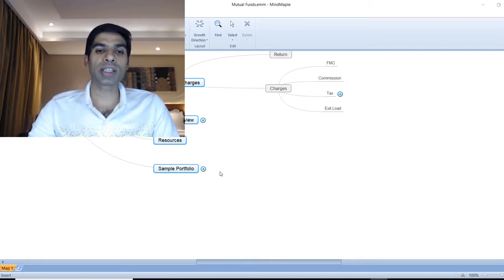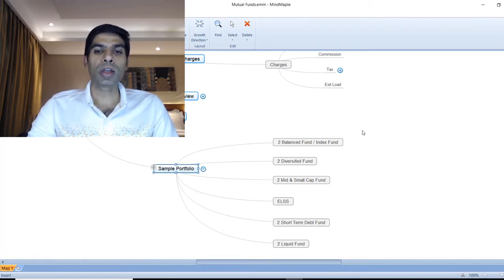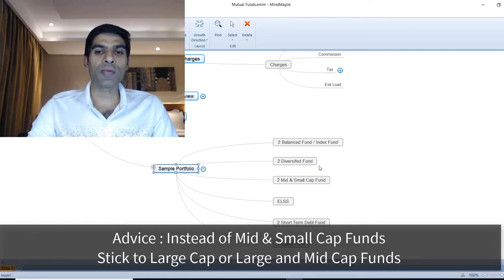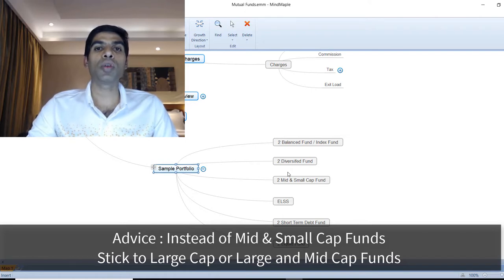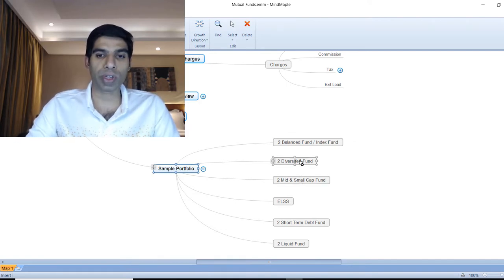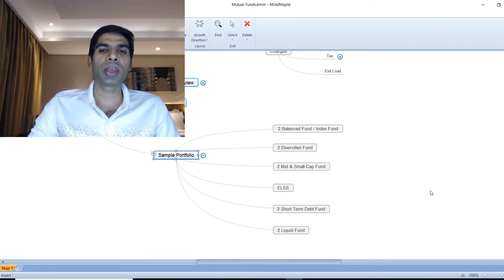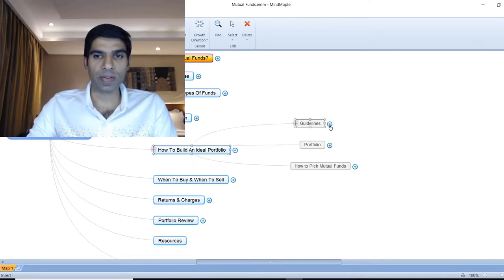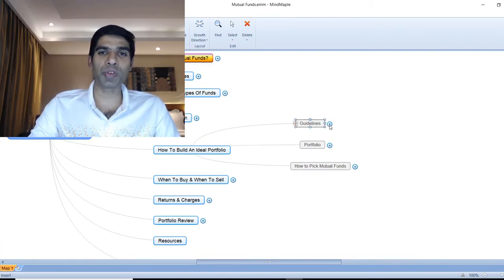How many mutual funds to have in a Portfolio?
How many mutual funds to have in a Portfolio? Balanced fund, Equity Fund, Debt Fund, Liquid fund. How many funds are enough?

To Open a Zero Brokerage Account in Zerodha & Invest in Direct Mutual Funds - Zero Commission Mutual Funds

Want to Trade like the professionals? Get a free account on TradingView, Click on the link below -

 (Trading View Lifetime Free Account Offer)